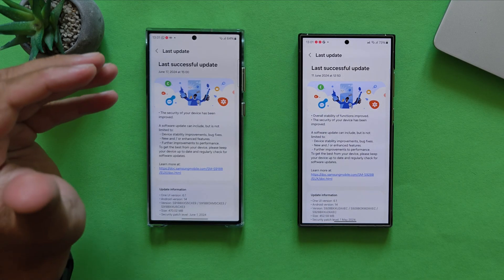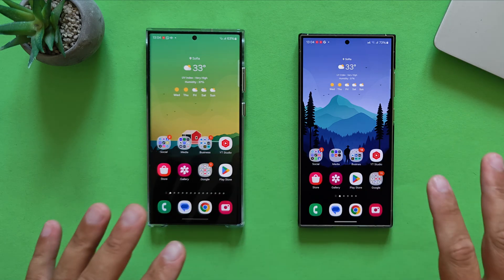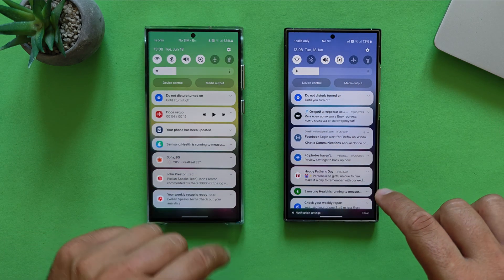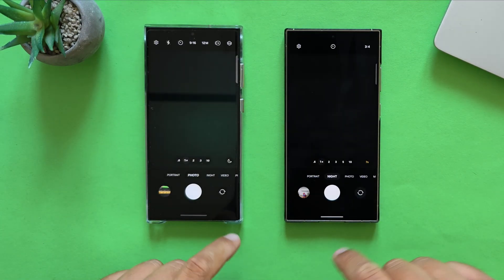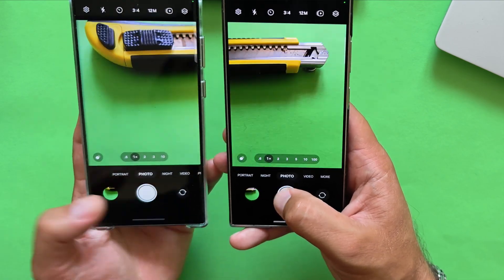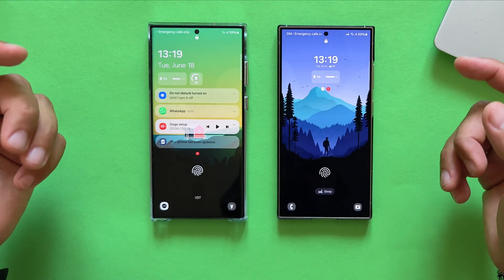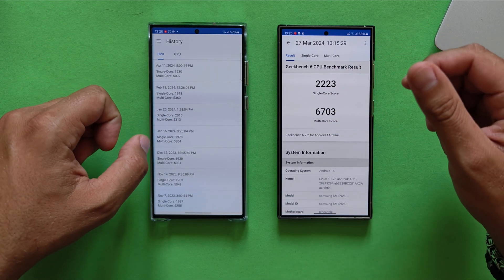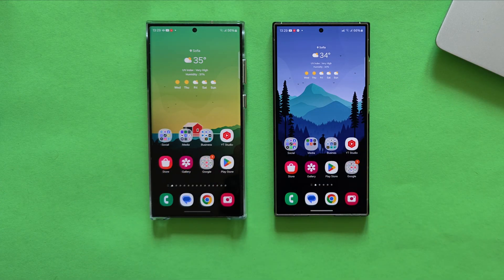Samsung Galaxy S23 Ultra & S24 Ultra June Update - Tested!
00:00 - Change Log & Video Index
02:34 - System Navigation & Quick Settings
04:13 - Blur Testing
04:31 - Notifications &  Quick Settings
04:52 - More Navigation / App Drawer
05:22 - Recent Menu
05:53 - Folder Opening & Apps Animations
07:15 - Camera Animations / Lens Switch Test / Shutter Speed
09:30 - Widgets
10:30 - Edge Panels / Split Window / Pop Up Apps
11:20 - Fingerprint Speed & Accuracy & Always On Display
12:00 - GeekBench Scores & Temps
14:00 - 3dMark Scores & Temps
15:00 - Video Recap & Outro